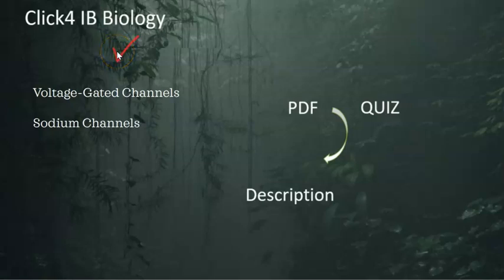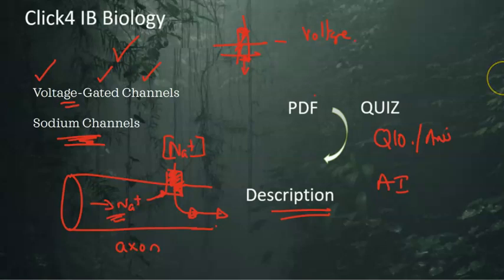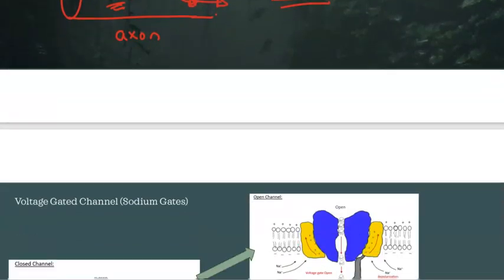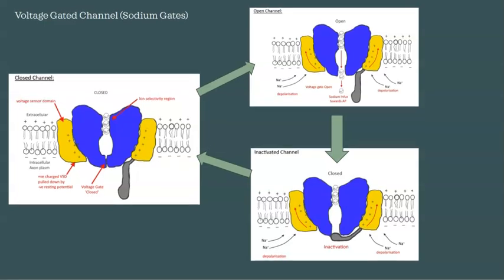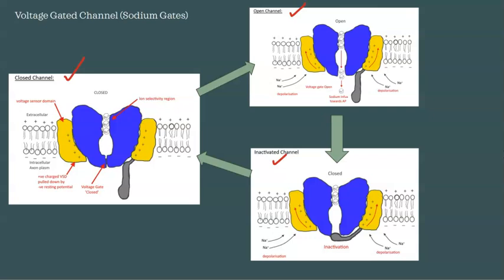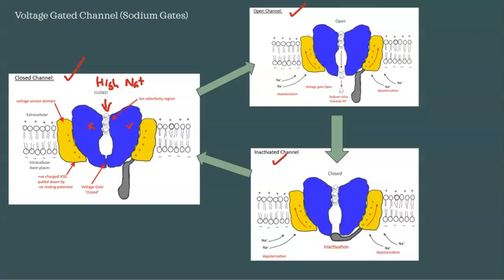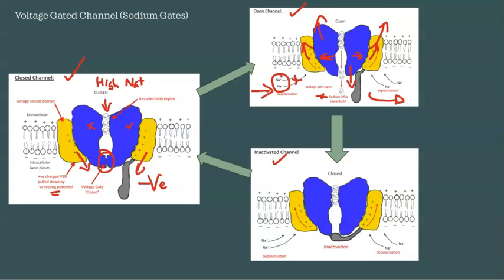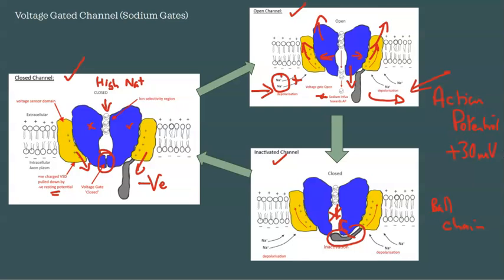13 Sodium Gates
The topic Sodium Voltage gates of membranes

0:00 Introduction
0:15 Overview of Voltage-Gated Sodium Channels
1:00 Function of Sodium Channels in Nerve Conduction
1:45 Modes of Sodium Channel Operation
2:30 Role of Action Potential and Inactivation
4:00 Conclusion